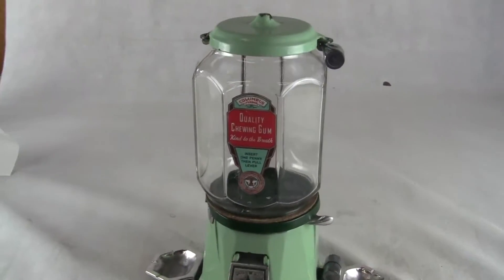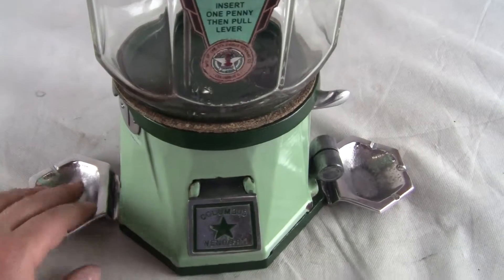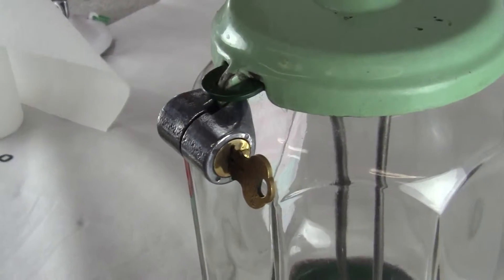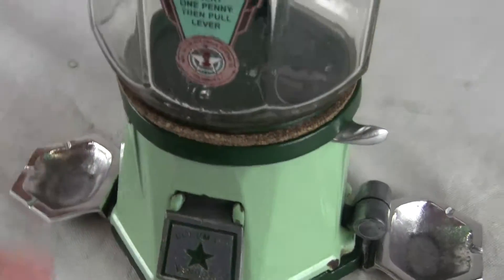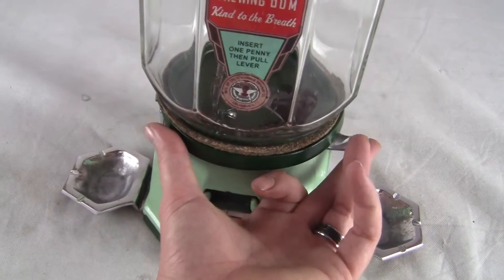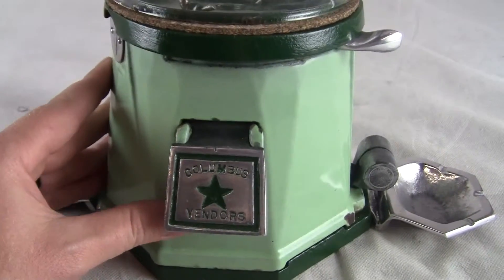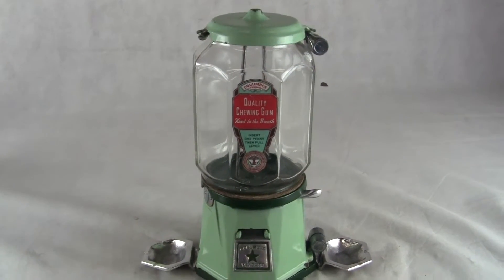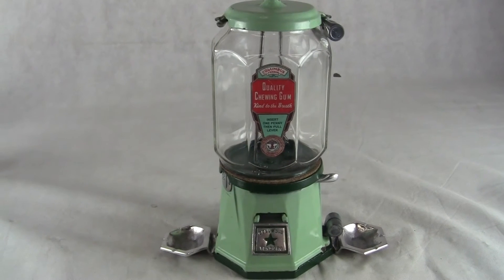Columbus Model 21 with ash trays